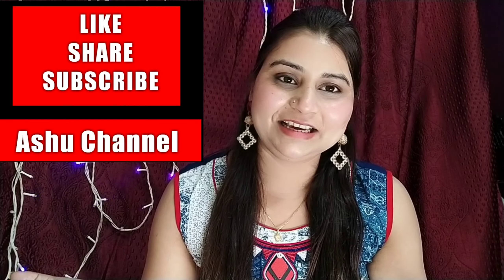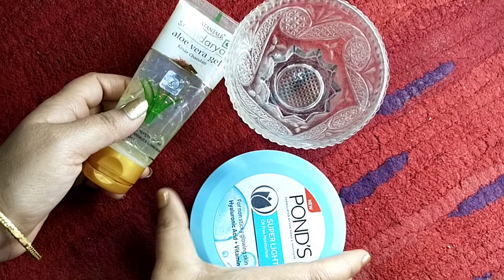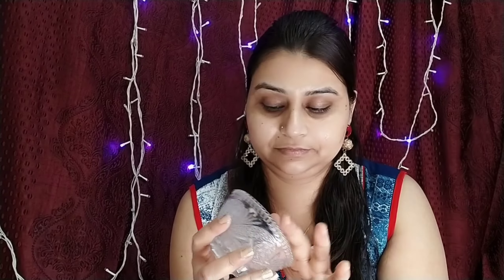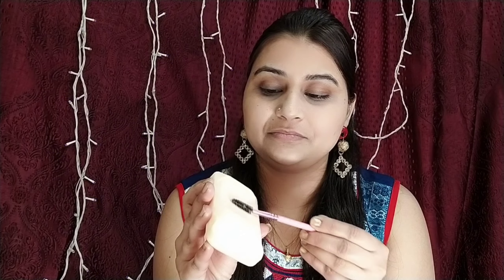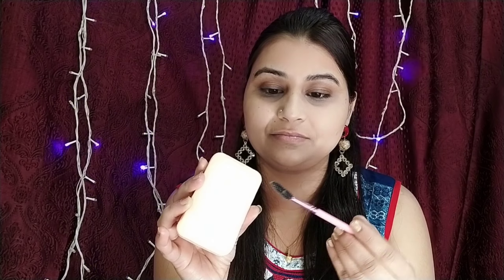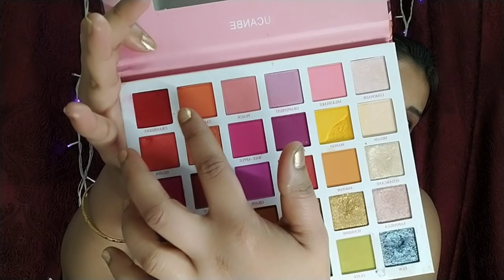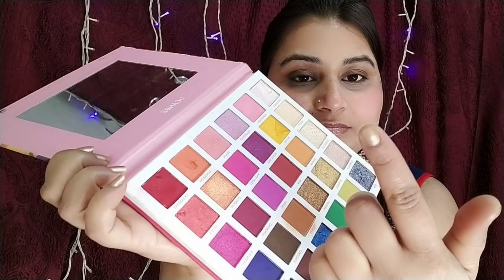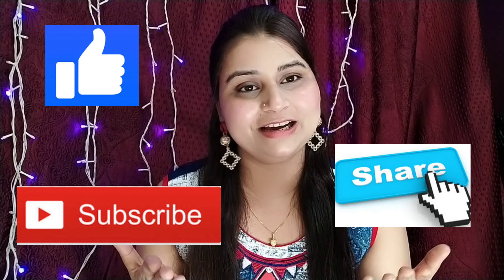10 Lazy Makeup Hacks In Daily Life 🤩 /Quick Makeup Tips/Ashu Channel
10 Lazy Makeup Hacks In Daily Life 🤩  /Quick Makeup Tips/Ashu Channel

10 lazy makeup hacks in daily life...

Hi .
 Guy's
Aaj ki Is Video me maine aapko 10 Lazy Makeup Hacks ke baare me bataya h . Umeed h Video Aapko bahut Pasand aayegi